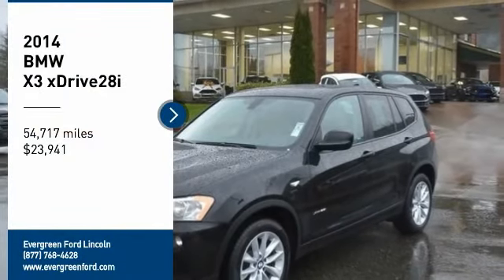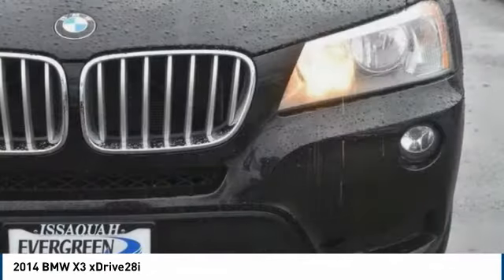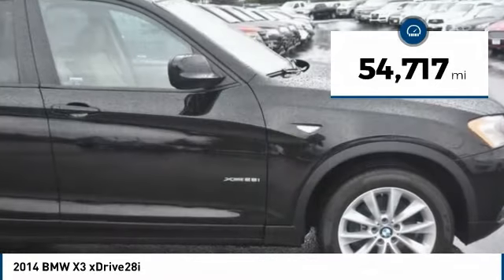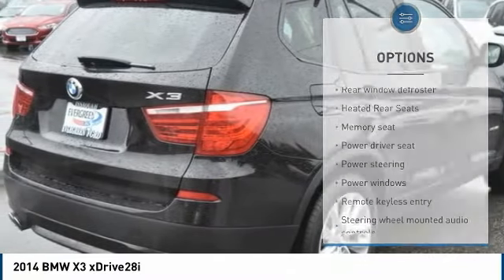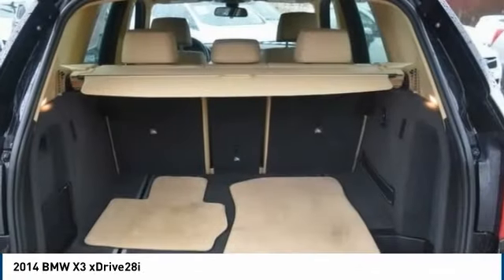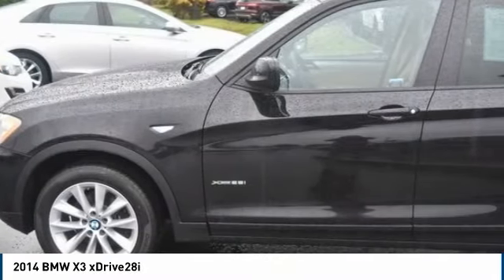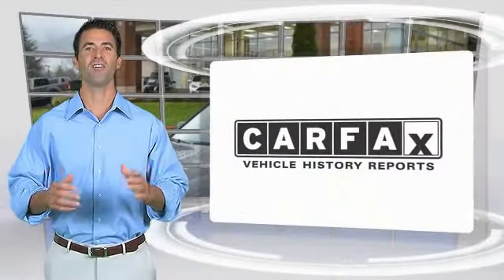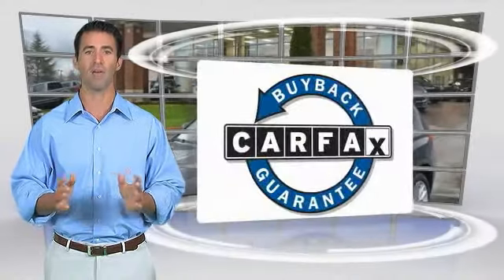2014 BMW X3 Issaquah WA 32038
2014 BMW X3 xDrive28i

1500 18th Ave. Northwest

PANORAMIC MOONROOF! REAR CAMERA! HEATED FRONT SEATS! BEST COLOR COMBINATION! CLEAN CARFAX! SAFETY INSPECTED! One Look at this Loaded-Up Jet Black All Wheel Drive Preowned X3 and You ll Want to Own it at Evergreen Ford! This Gorgeous xDrive28i BMW is Fantastic Throughout with a Powerful 2.0L Twin Power Turbocharged i4 Engine, Smooth Shifting 8-Speed Automatic Transmission, Premium Factory Alloy Wheels, Comfortable Beige Leather Seats, Cold Weather Package with Heated Front and Rear Seats, Huge Panoramic MoonRoof, BMW Professional 12-Speaker CD Sound System, Fogs, Rain Sensing Wipers, Traction Control, Retractable Headlight Washers, Steering Wheel Controls, only 54k on the Odometer, and so much more! Come See, Drive, and then Own this Gorgeous SUV today in Issaquah!